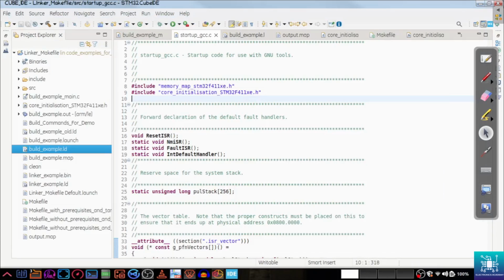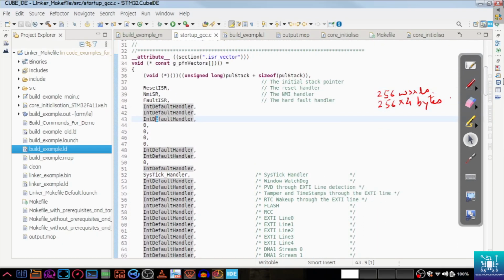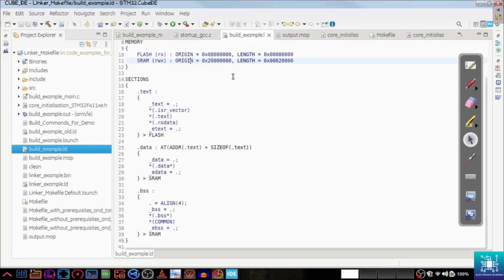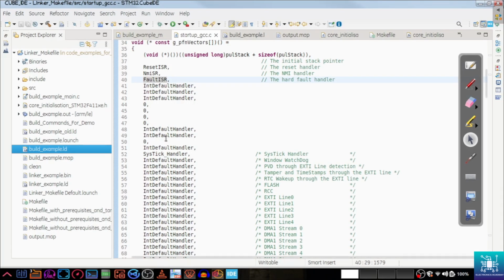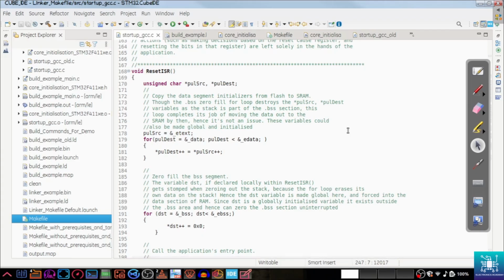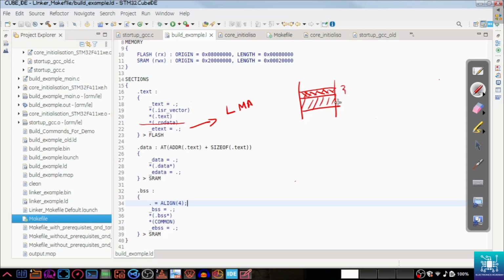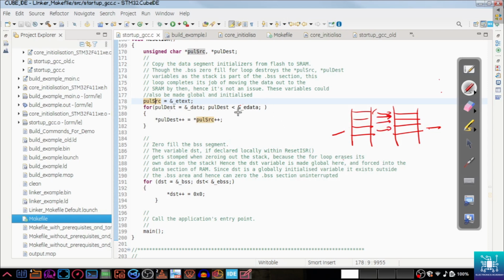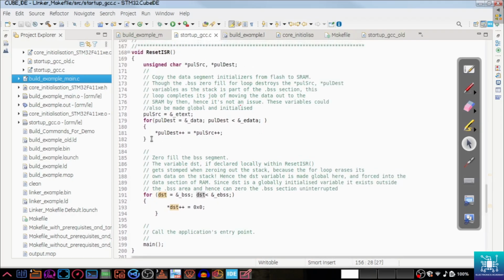Startup and Reset handler on the STM32F411